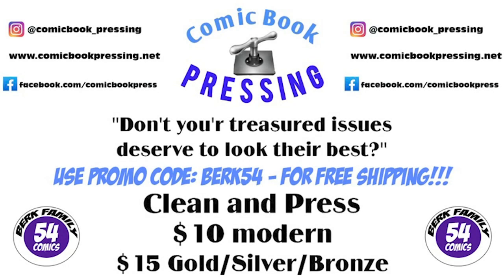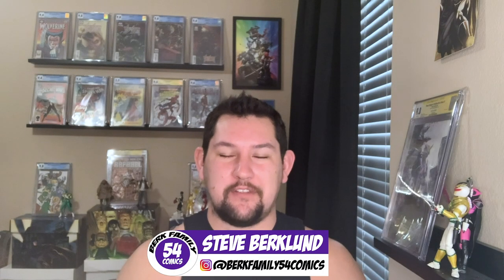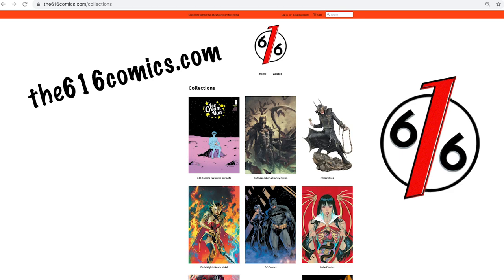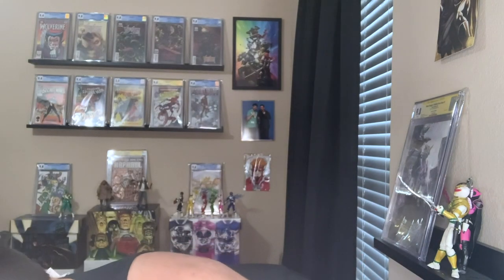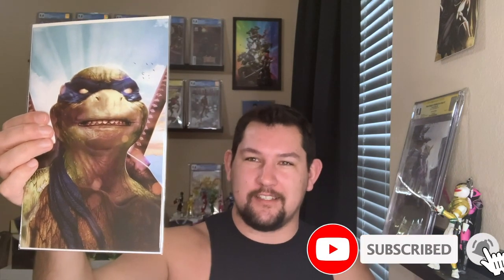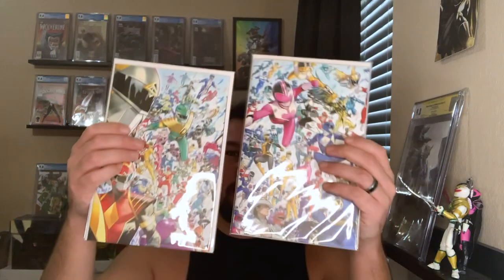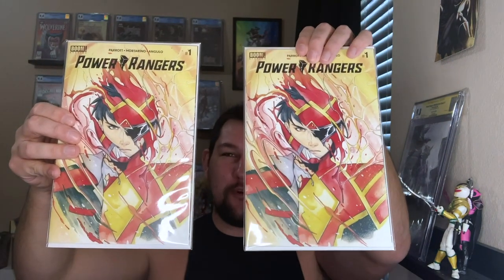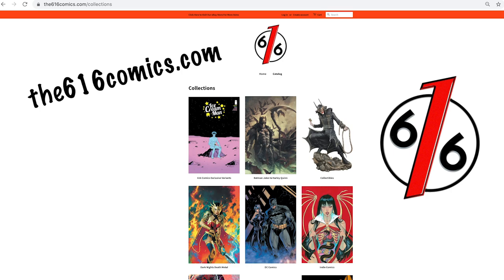BIGGEST COMIC BOOK HAUL EVER!!!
In today's video I show off my mega comic book haul from the616comics.